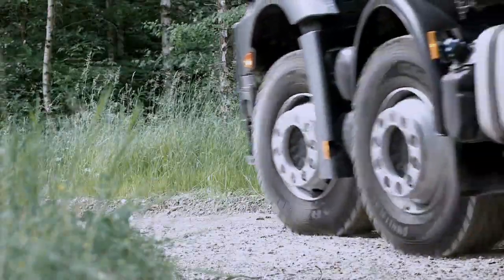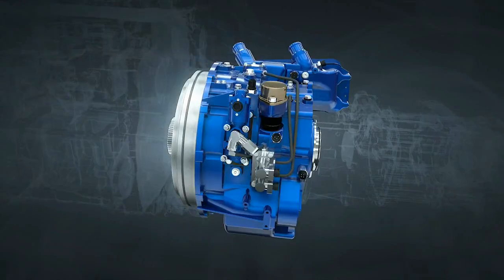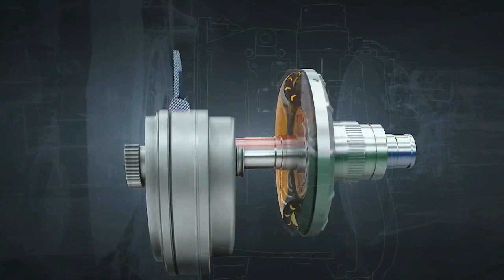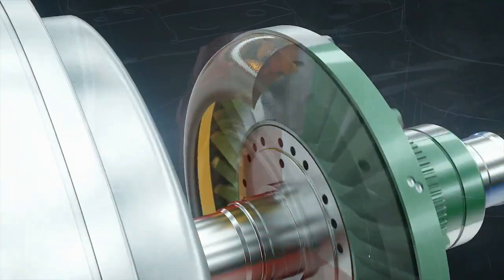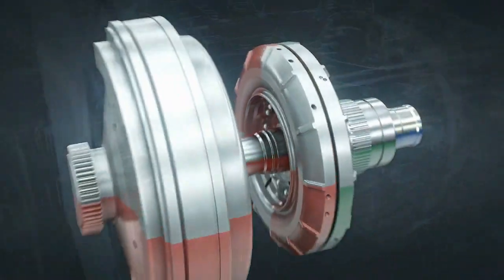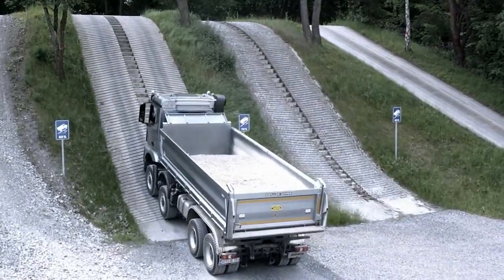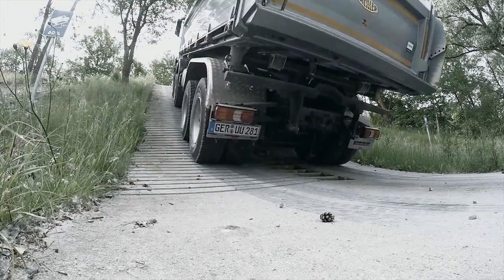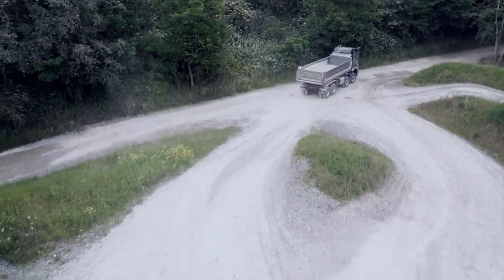Voith braking systems for trucks - Functional principle of the Turbo Retarder Clutch VIAB (EN)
Powerful start-up and safe braking - with no wear and for loads up to 250 tons. With the Turbo Retarder Clutch (from the German: Wear-free Integrated Starting and Braking system), two elements that appear to be mutually exclusive work together: The advantages of hydrodynamics when starting and braking with the high efficiencies of a mechanical driveline while driving.